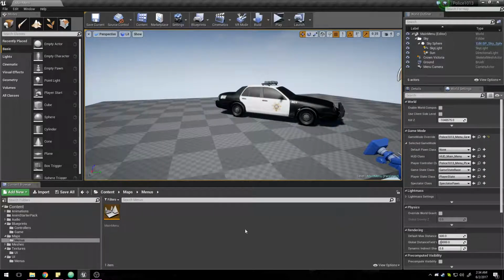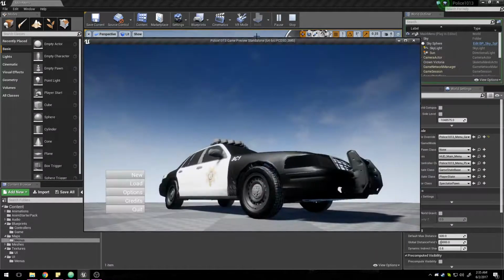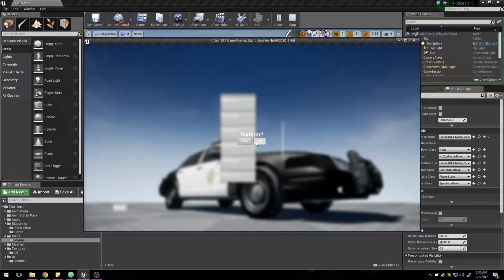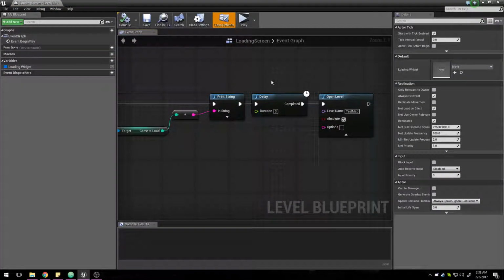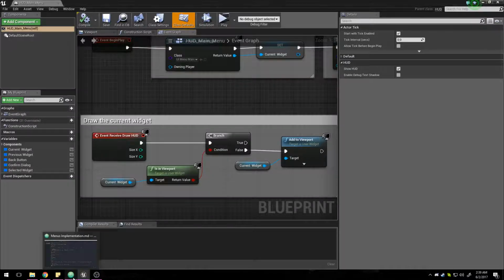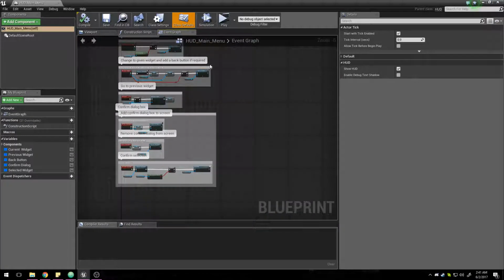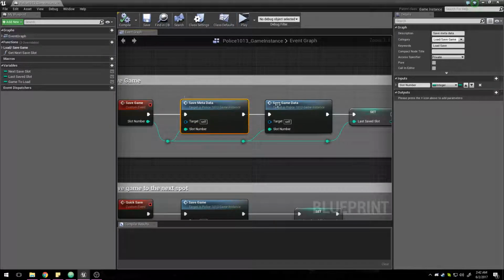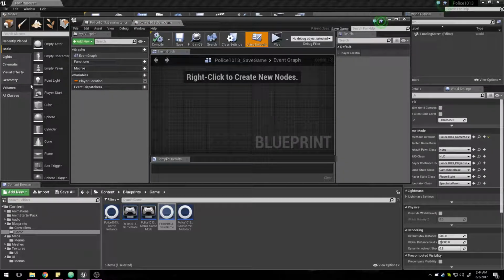[Police 10-13] Save games, Loading Games, Main Menu